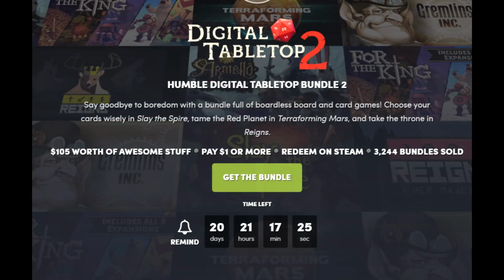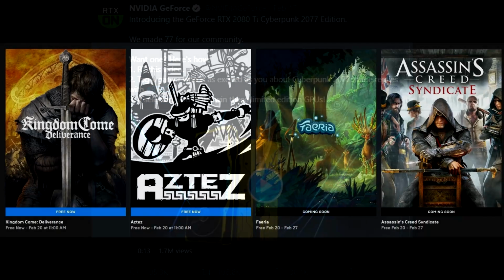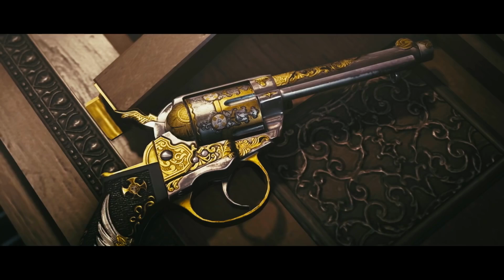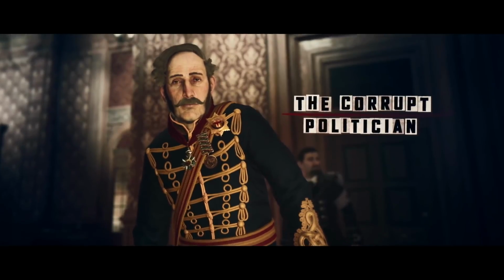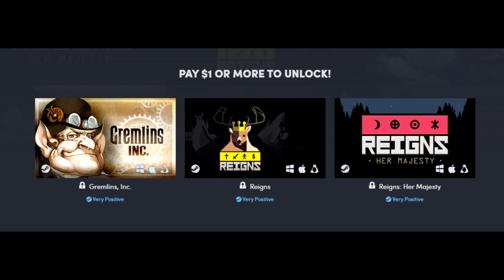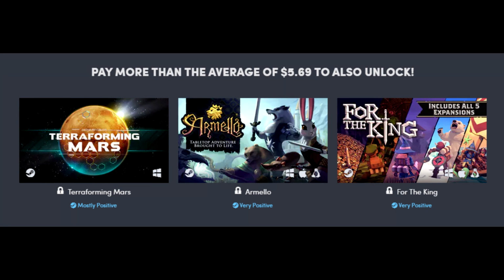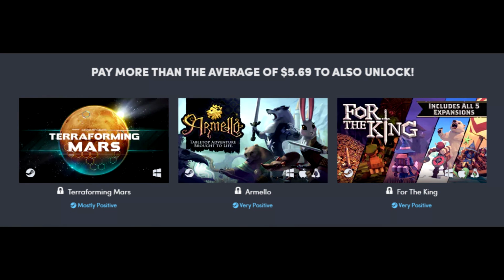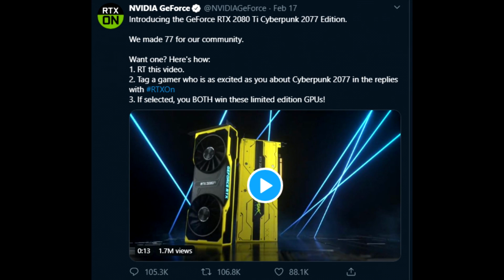GREAT PC Game Will Be FREE VERY SOON + AWESOME Humble Bundle!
New Humble Choice w/ Shadow of War +More!-